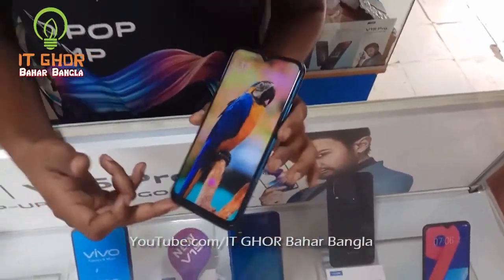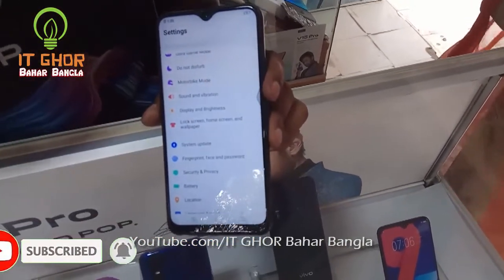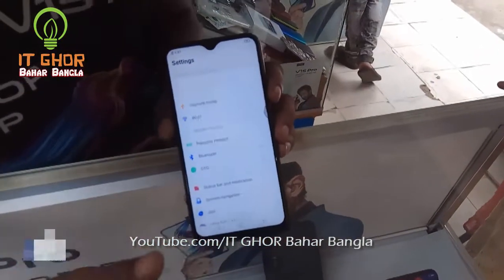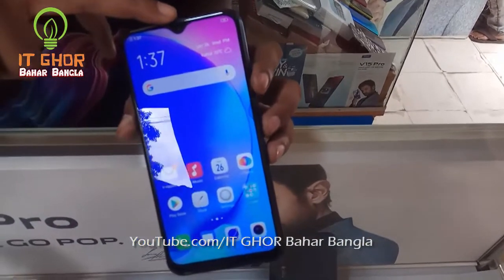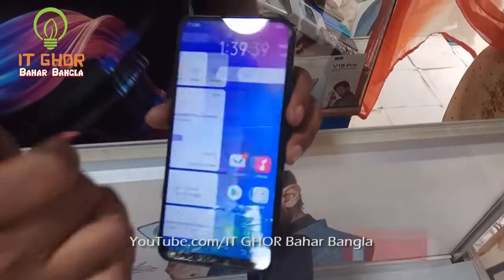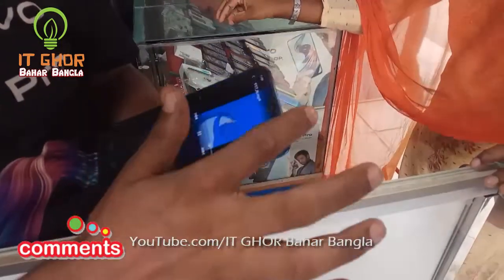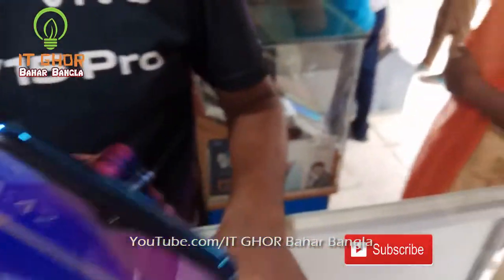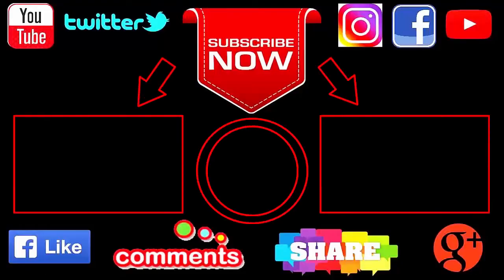vivo y17 full review in bangla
I will show you vivo y17  phone full review in bangla.

Vivo Y17 - Price, Specifications

Network
Technology-GSM / HSPA / LTE
2G bands-GSM 850 / 900 / 1800 / 1900 - SIM 1 & SIM 2 (dual-SIM only)
3G bands-HSDPA 850 / 900 / 2100
4G bands-LTE band 1(2100), 5(850), 8(900), 40(2300)
Speed-HSPA 42.2/5.76 Mbps, LTE-A (2CA) Cat6 300/50 Mbps
GPRS-yes
EDGE-yes
Body
Multitouch=Platform
OS=Android 9.0 (Pie); Funtouch 9
Chipset=Mediatek MT6765 Helio P35 (12nm)
CPU=Octa-core (4x2.3 GHz Cortex-A53 & 4x1.8 GHz Cortex-A53)
GPU=PowerVR GE8320
Memory=Card slot=microSD, up to 256 GB (dedicated slot)
Internal=128 GB
RAM=4 GB
Camera=Primary camera-13 MP, f/2.2, PDAF-8 MP-2 MP, f/2.4, depth sensor
Secondary camera=20 MP
Features
LED flash, panorama
Video=1080p@30fps
Sound=Alert types=Vibration, MP3, WAV ringtones-
Loudspeaker=Yes
3.5mm jack=Yes
Active noise cancellation with dedicated mic
Connectivity=WLAN
Wi-Fi 802.11 b/g/n, WiFi Direct, hotspot
Bluetooth=5.0, A2DP, LE
GPS=Yes, with A-GPS, GLONASS, GALILEO, BDS
NFC=no
FM radio=yes
USB=microUSB 2.0, USB On-The-Go
Infrared port=n
Features
Sensors=Fingerprint- (rear-mounted), accelerometer, proximity, compass
Messaging=SMS(threaded view), MMS, Email, Push Email, IM
Browser=HTML5
Java=no
Battery

Battery type=Non-removable Li-Po
Battery capacity=5000 mAh battery

More

Made by=China
Color=Mineral Blue, Mystic Purple
Other Features
Fast battery charging 18W